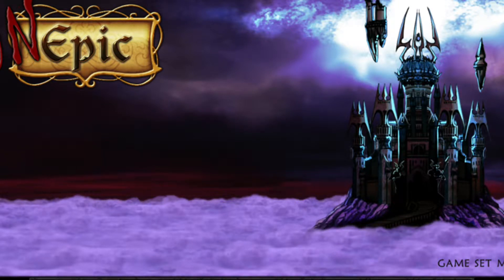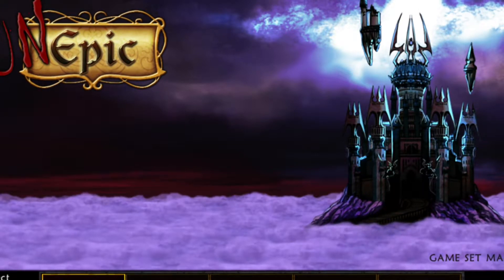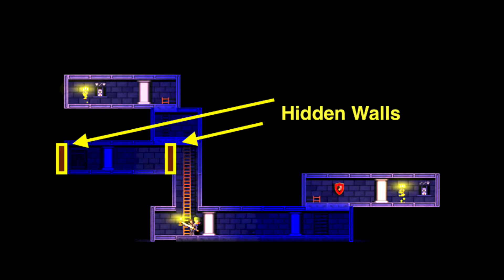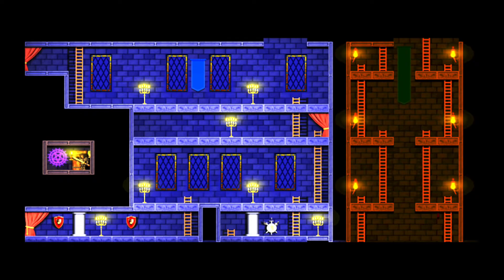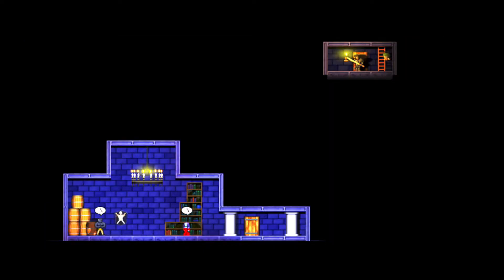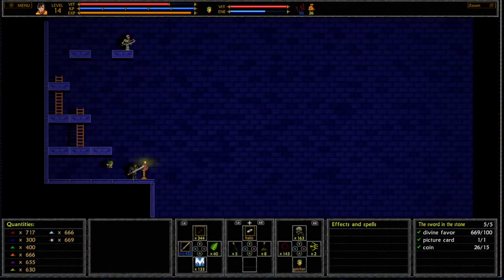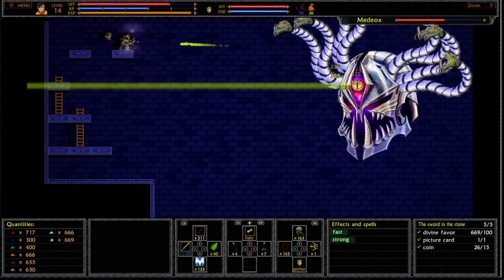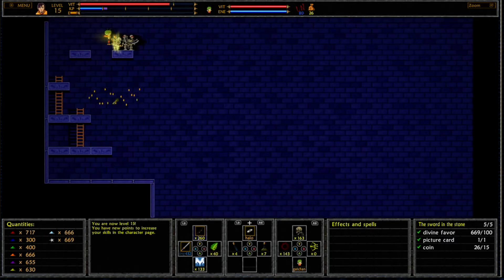Unepic - Eye For An Eye - Achievement / Trophy GUIDE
This is a companion video for my walkthrough created for the True Gaming Network available at:

This also doubles as a:

Medeox BOSS FIGHT GUIDE (Medusa's Brother) (The Halls)

Challenge Portal Location: (7,0) Interior Room

Location to complete Challenge: (3,0) Interior Room - The Halls

Description:

NOTES: Not difficulty specific.  However this is probably the hardest achievement in the game.  This is mainly because you are very limited on your methods of attack against this boss.  Many spells will do "splash" damage on the Snakes and could easily eventually kill them.  You can't melee because of the distance.  In addition to this, this Boss is not targetable by basic pets, so you're on your own!  So in other words, you are largely limited to using a Bow & Arrow.  Now as I've previously said this achievement can be either the hardest achievement in the game or if you follow my strategies you an make it your bitch in no time and finish him off in under a minute!

Enter the Melroth Unique Bow.  This will be the best weapon to tackling this "Brother of Medusa".  This bow can be found behind a hidden wall in the Laboratory Area in Room (-7,6), behind a row of Acid Slugs.  Make sure to use an Improve Weapon Scroll or Spell on the Melroth Bow to kick up it's damage a notch.  Now in addition to the Melroth you'll want the Heat Aura Spell (learned) and the Antidote Spell.  Also I'd recommend to make sure to have at least 5 or 10 LVL of the Dead Skill and learned the Raise the Dead Spell.   A level 5 will allow you to have one skeleton and level 10 would allow 2 skeletons.   Finally I'd recommend you have X 3 Speed Potions, X 3 Ogre Strength Potions, & the Triple Shot Skill purchased at the Laboratory Shop.

NEEDS

Melroth Bow (or at the very least Windbreaker Bow
Heat Aura Spell
Antidote Spell

RECOMMENDED

Triple Shot Skill (Laboratory Shop)
LVL 10 Dead Skill + Raise Dead Spell
Upgraded Melroth Bow (use Improve Weapon while you have it in hand)
X 3 Speed Potion
X 3 Ogre Strength Potion

Strategy:  Double check you have the Challenge Portal found in the Challenges [cn_start].  The basic strategy we will implement is to create two skeletons by using the spell on a humanoid and then killing them.  Have all the above suggested things hot keyed before you begin and get a nice HALO / SAVE in as well.  Before you head to the Boss Fight you'll want to run around the Halls killing easy monsters (such as the puddles in the room that contains the Shortcut Gate and Boss Fight Door) until you're Triple Shot Skill is powered up fully (which will allow you to charges).  Once you're ready to go, you will want to call out your Gatchan Pet.  Although he will not target the Boss, he will target the Ghost minions that the Boss will eventually spawn if you do not defeat him quickly enough, so the Gatchan Pet is a good "safety net".  Now you will want to enter the Boss Fight Door, fall down to the Boss Fight arena floor, chug a Speed Potion & Ogre Strength and activate the Boss Fight Purple Tome.  Then you'll want to jump up the ledges and be standing on the very top ledge on the far right of it.  Your skeletons should go to the very edge to the right of you and you should be standing behind them.  This way they act like a shield for you against the poison that the Boss will be spewing.  As soon as you're up there you'll Now their are 4 ways this boss can damage you: 1) Snake heads spew poison bolts, 2) Petrifying Horizontal Beam, 3) Sweeping Laser Beams, & 4) Ghost Minions.  If you've done all that I've suggested you should be able to easily dispatch this infernal Boss before they've even had a chance to use the Petrifying Horizontal Beam.